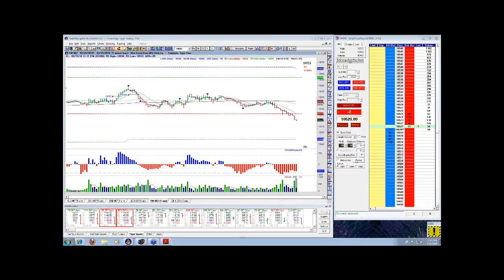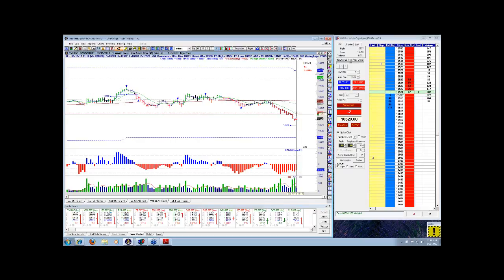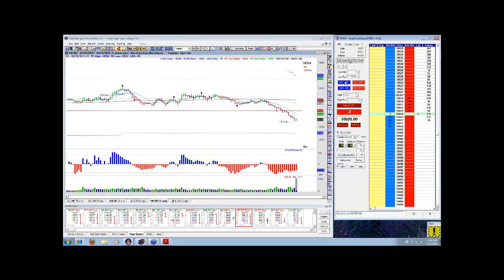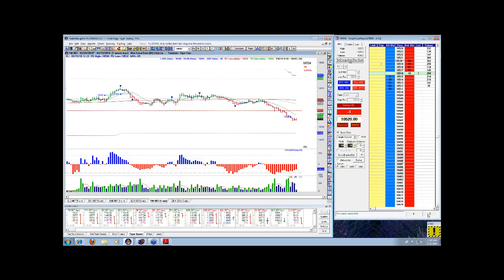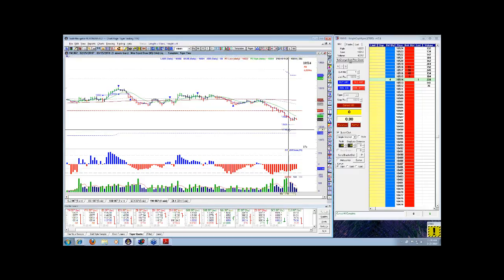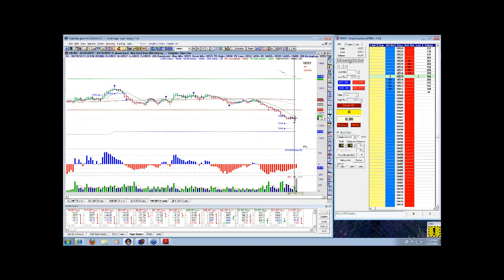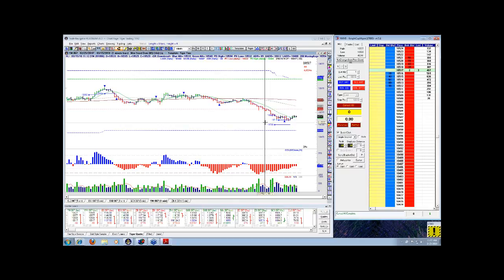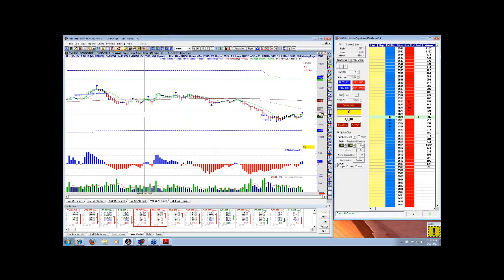March 15th 2010: Live Tiger Trading Room (HD)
Learn how to day trade futures with Tiger of Knight Capital Management. Real time video recap for traders about how to day trade futures.

Good Trading,

David "Tiger" Knight